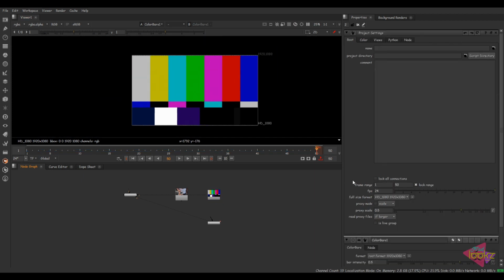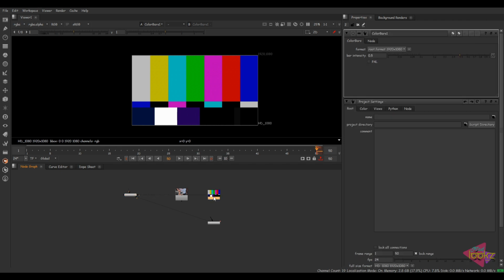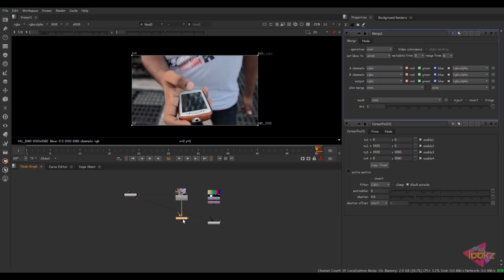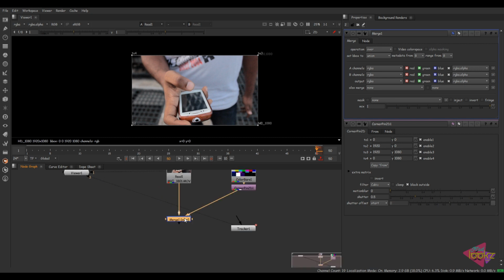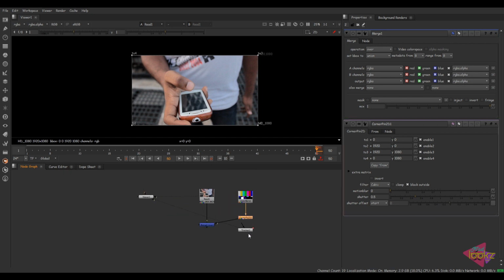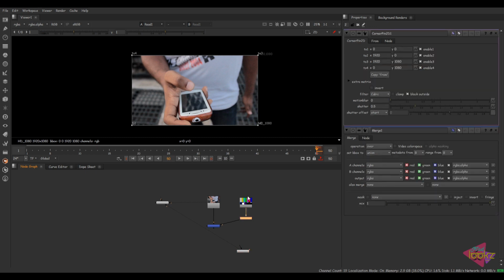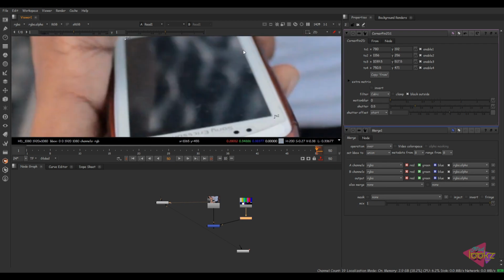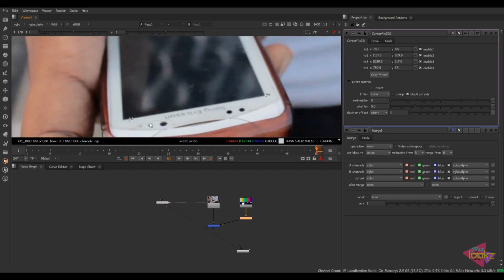Nuke Tutorial | How to track an element without Tracker node with more precision? | Tracking trick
This is a cool trick to apply tracking data very accurately inside Nuke. It's always wise to use a corner pin instead of using the native Tracker node as the precision of the result is varying | Tracking tip

If you like the stuff at madlookz VFX and would like to see more and better videos on a regular basis, you can become a Patron for madlookz VFX on Patreon. The more you contribute, the more rewards you unlock and it's completely transparent.

My System Configuration:
Laptop model which I use
Keyboard and Mouse